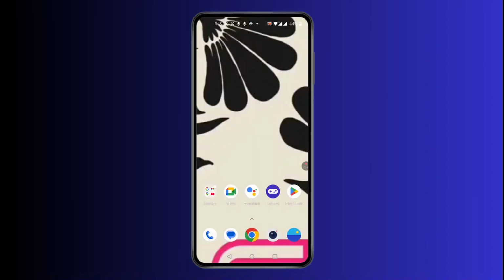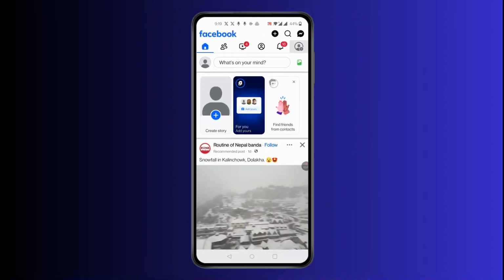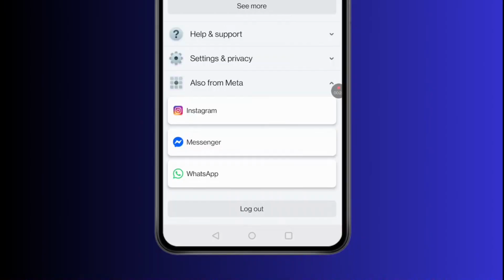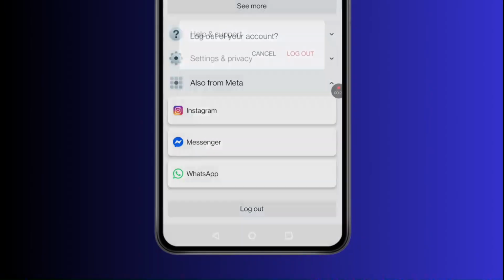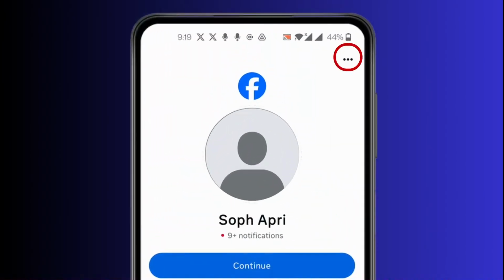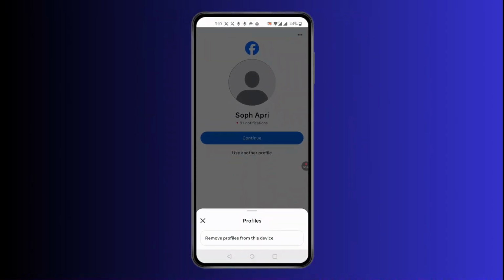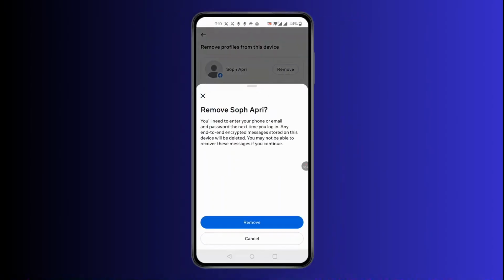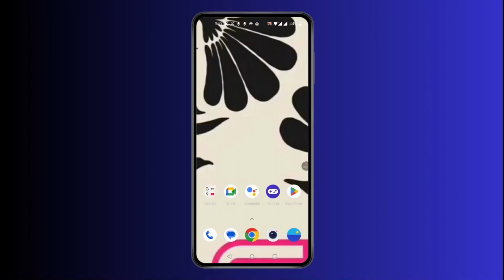How to Remove Multiple Accounts on Facebook Quick & Easy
Welcome to our step-by-step guide on "How to Remove Multiple Accounts on Facebook Quick & Easy"! If you're struggling with managing multiple Facebook accounts or want to simplify your social media presence, this video is for you. We'll show you how to remove or deactivate multiple Facebook accounts, merge accounts, and ensure you're only using the one that suits your needs. Whether you want to clean up your Facebook profile or delete old accounts, these tips will help you regain control of your Facebook experience.

Timestamps:
00:05 How to remove multiple Facebook accounts
00:25 How to deactivate or delete Facebook accounts
00:40 Tips to manage multiple Facebook profiles
00:55 How to merge Facebook accounts (if applicable)
01:10 How to ensure you're using the correct Facebook account